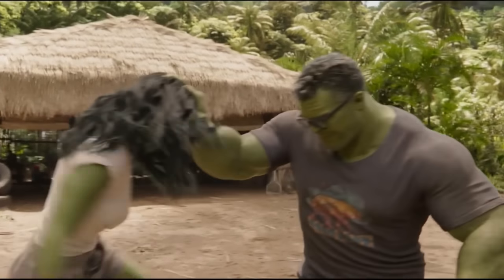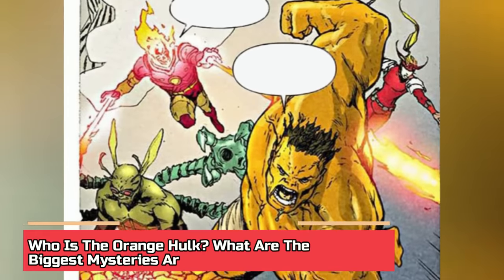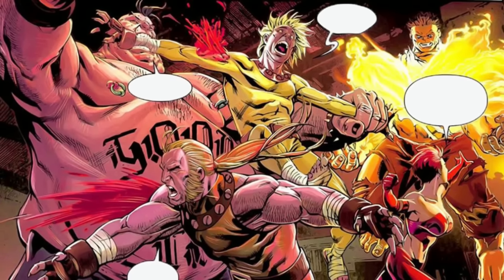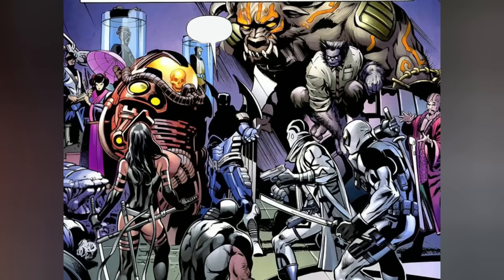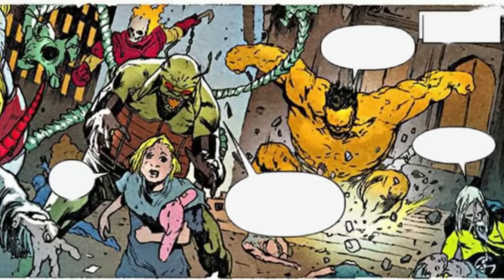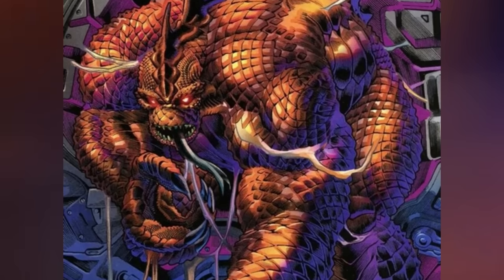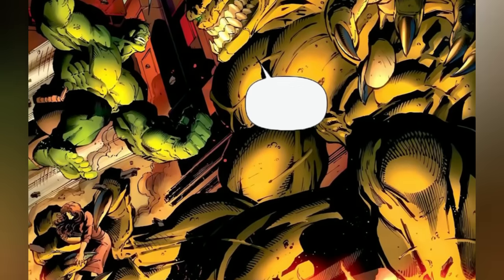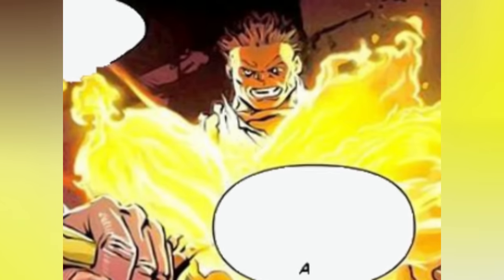Who Is Marvel’s Orange Hulk? Why The Orange Hulk is One of Marvel's Biggest Mysteries?